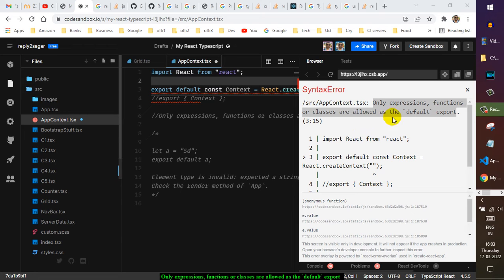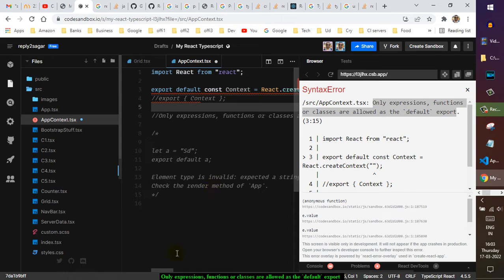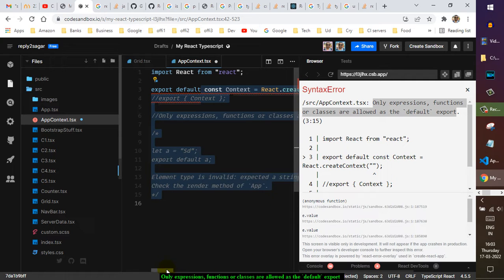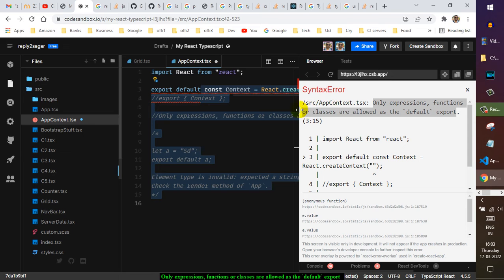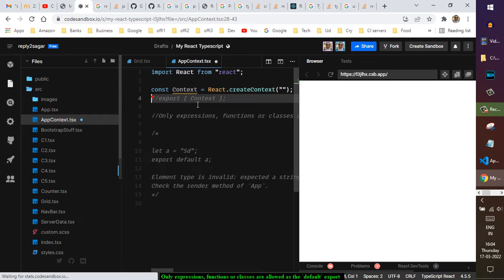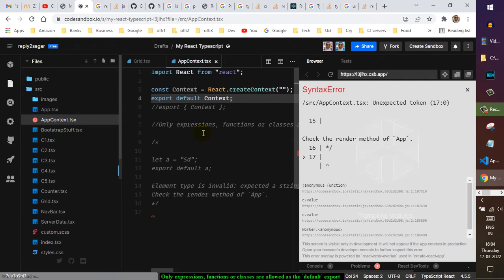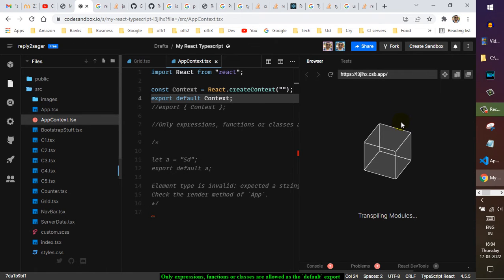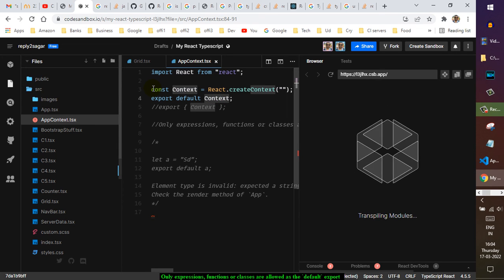Only expressions, functions or classes are allowed as the `default` export error in JS